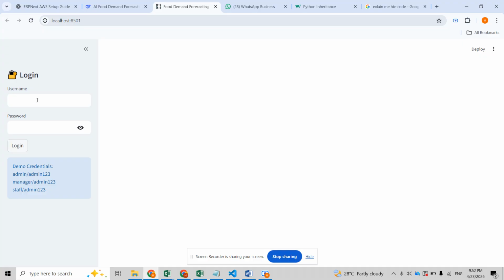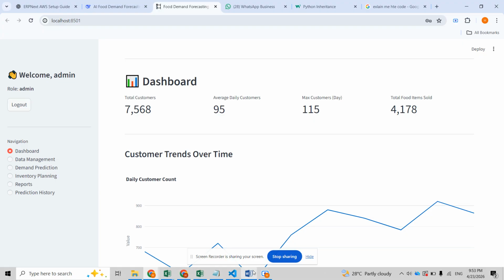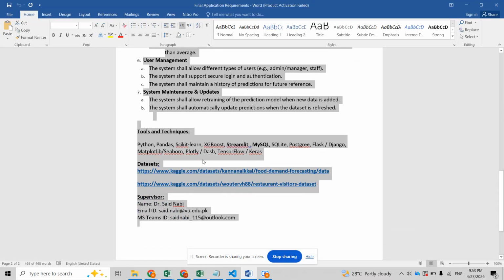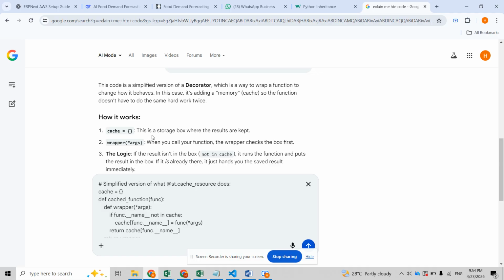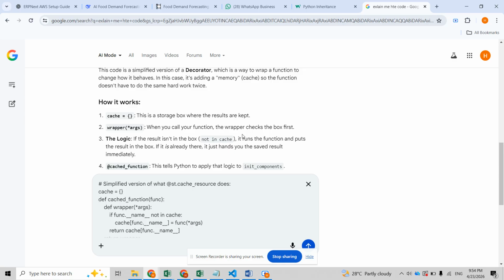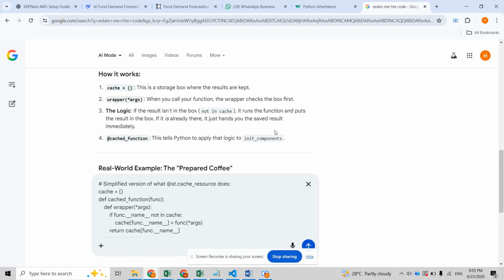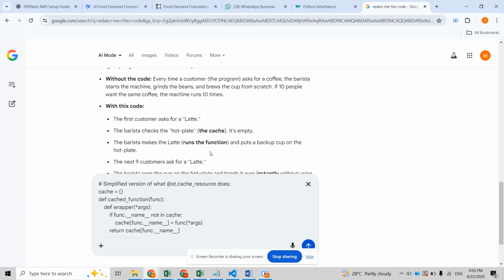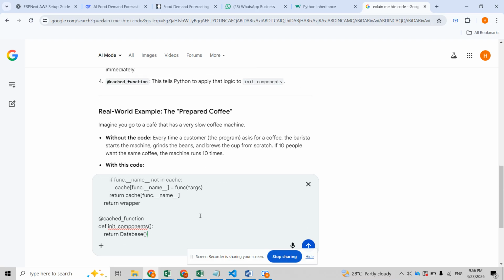FYP Cache Decorator | AI-Driven Forecasting for Efficient Food Supply Chain Management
I have been working on FYP related to Food Demand Prediction and Customer Count Prediction These videos are Learning Steps towards creating that Project
Here is the document of the Assignment